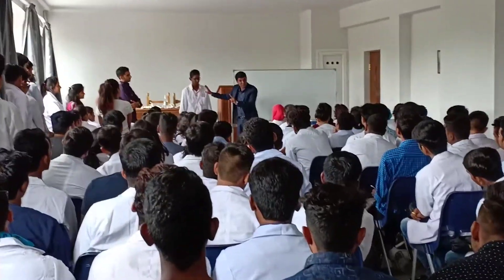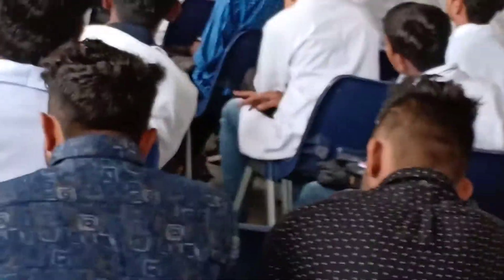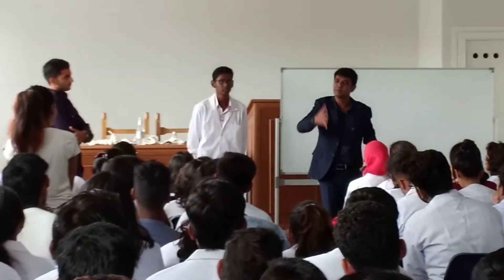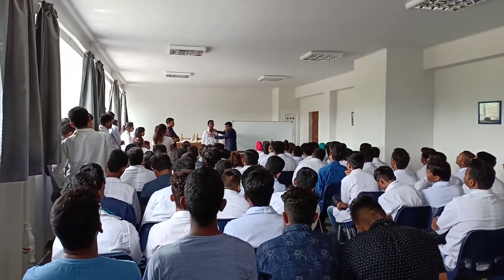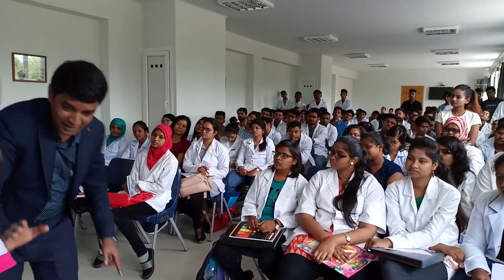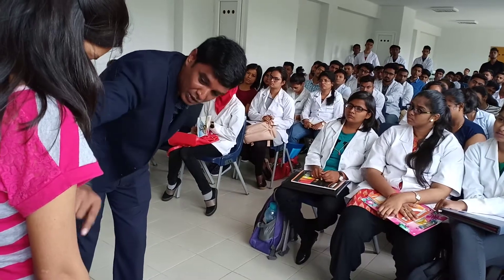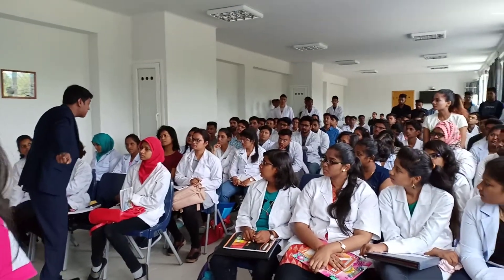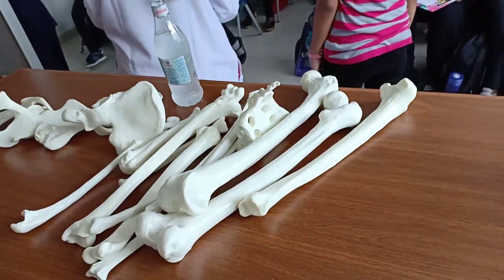MBBS students Must watch study pattern in ST.Tereza Medical University, Armenia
Faculty of India in ST.Tereza medical university ,